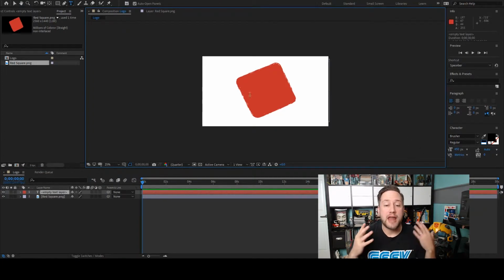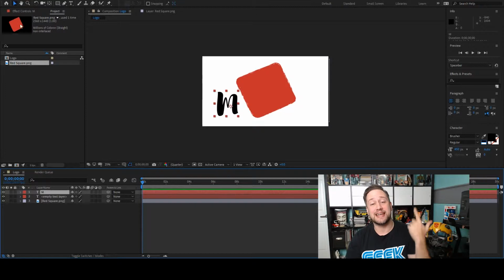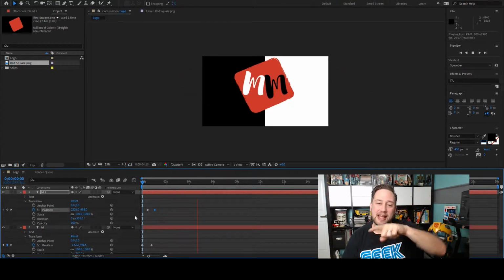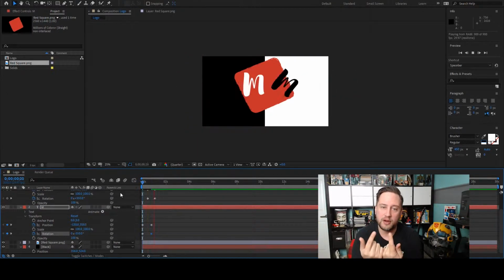Simple Motion Graphic Logo for Business with After Effects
Creating a motion graphic logo is a simple but classy addition to any small business or entrepreneur online.